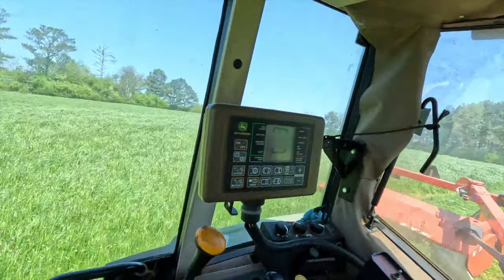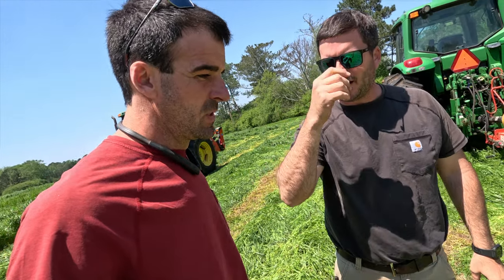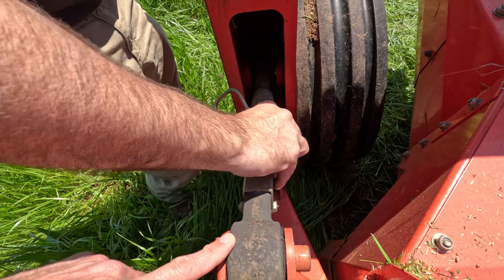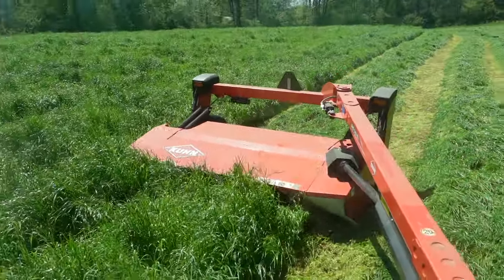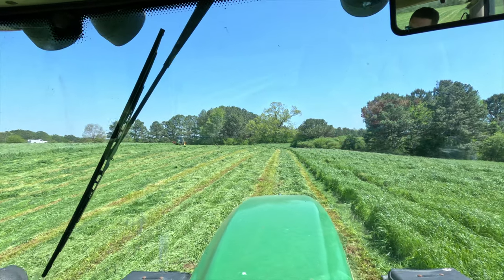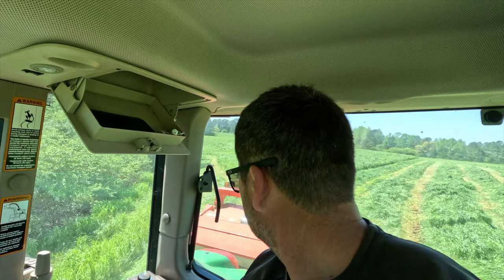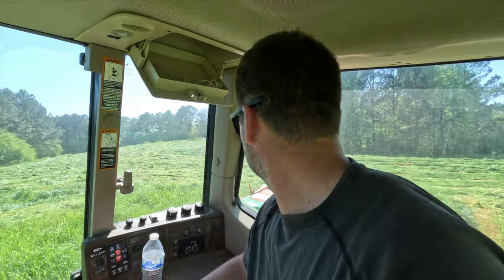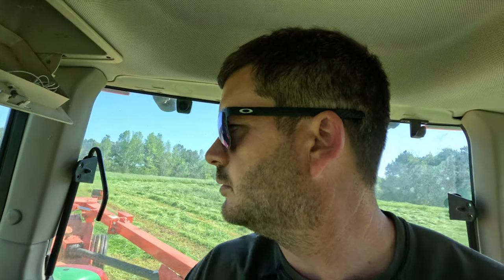First Hay Cutting Of 2024!!!!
Hay season 2024 is officially here. We started out cutting our biggest field. Last year we drilled it with Marshall Rye Grass and fertilized it with chicken litter. With our first cutting we always wrap it as rye grass haylage. It should make some really good cow chow this winter.

Check out our Amazon page to see some of our favorite tools and supplies.